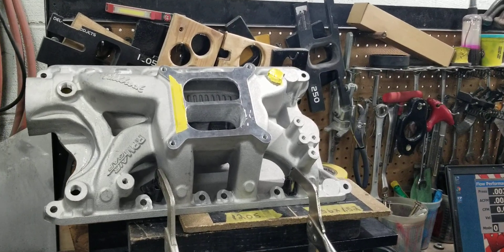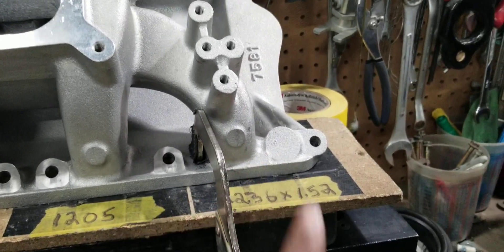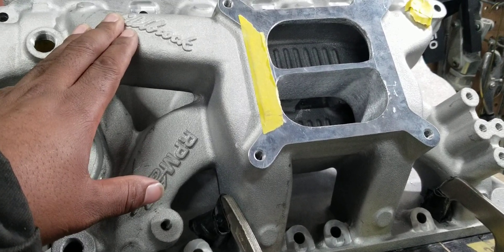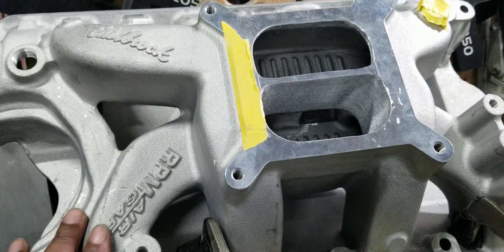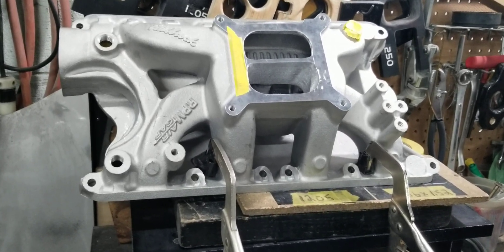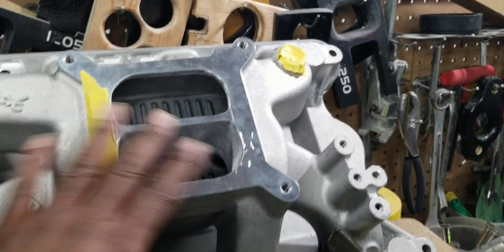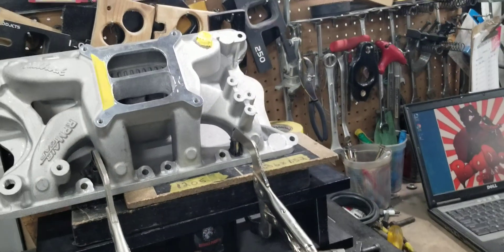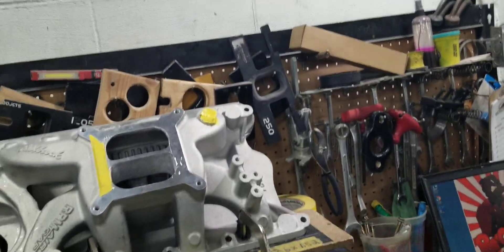💥SBF Edelbrock 351 Performer Rpm Stage 2 porting results Part 2!!💥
Here's the fliq results of our stage 2 porting on this sbf Edelbrock Carb manifold. Remember our flowbench calculates the flows results to 28" automatically for quick and accurate flow testing.
Thanks for watching and please like, subscribe and follow our channel on YouTube and Facebook at Bigdogs Porting so you don't miss out on future content a d our FREE PARTS GIVEAWAYS!!!😁